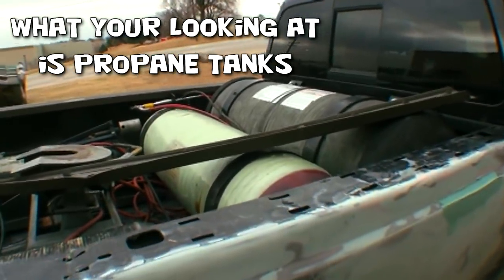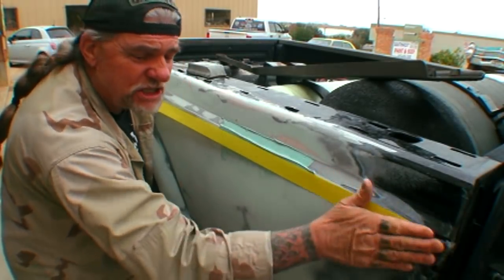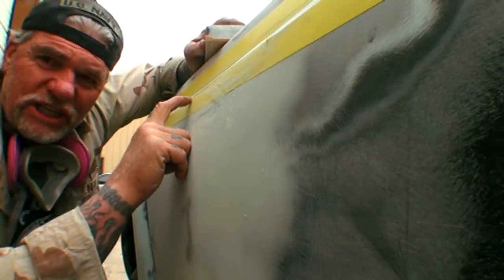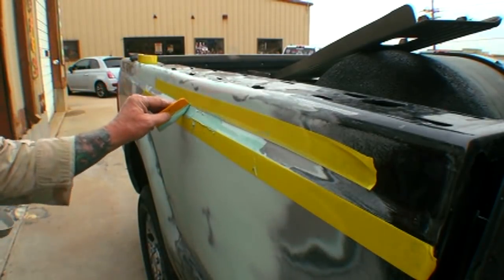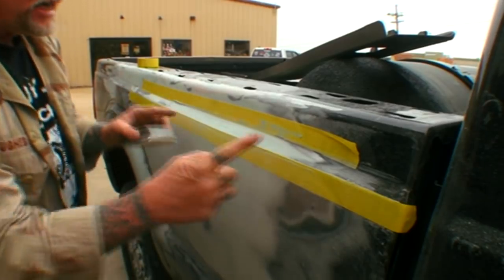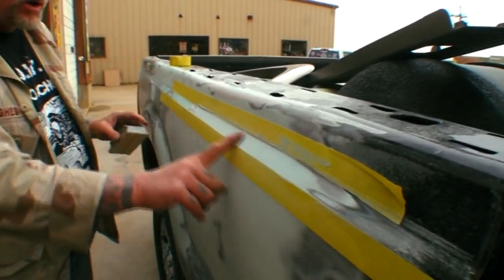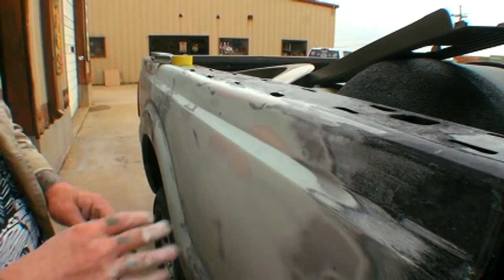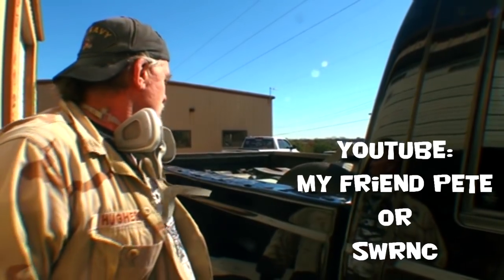How To Properly Use Bondo Filler To Sharpen Body Lines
To get nice clean sharp body lines on your car or truck you must learn to use bondo filler the proper way. In this instructional video we learn how to use masking tape as a guide line and straight edge to square everything up properly. This educational videos will make your automotive body work come out super clean when using this type of technique.

Original Southwest design hoodie on Etsy (for USA, Canada, Australia):